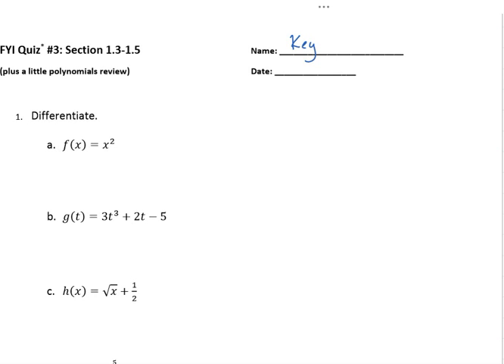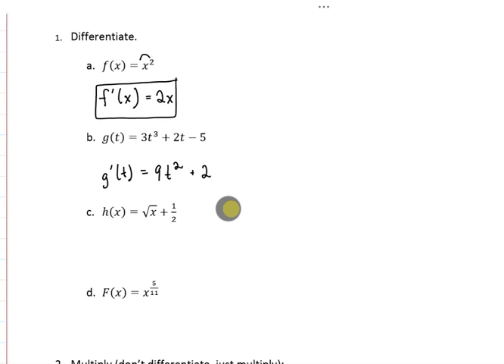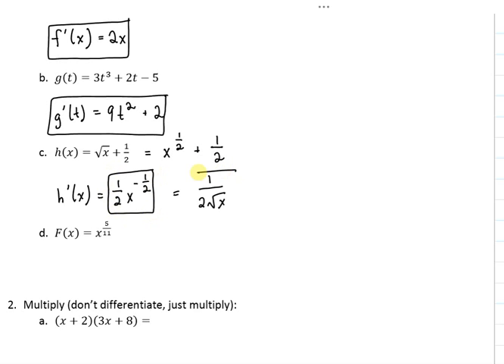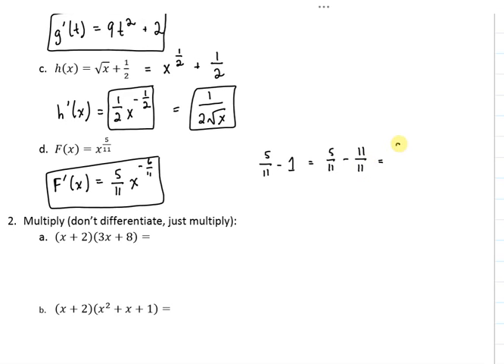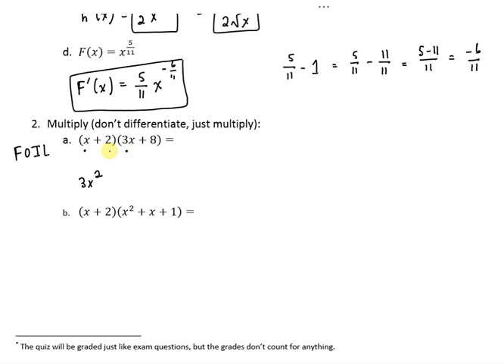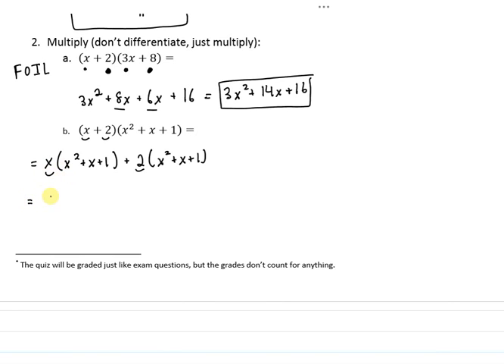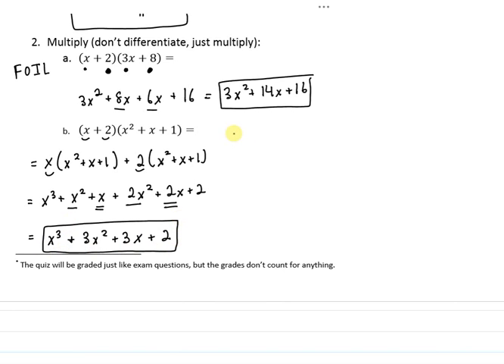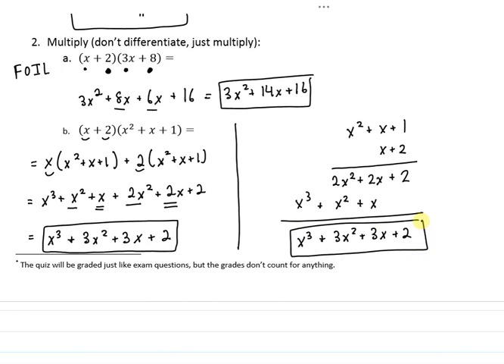Math 1190 Bus Cal: FYI Quiz 3 Key